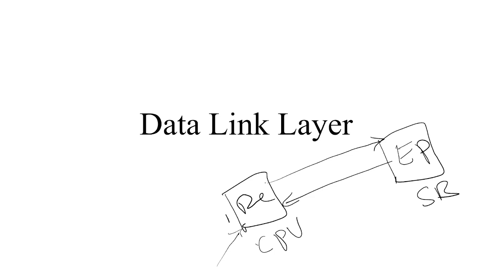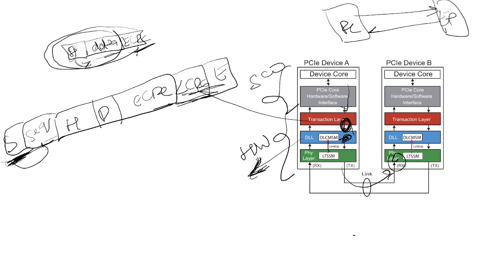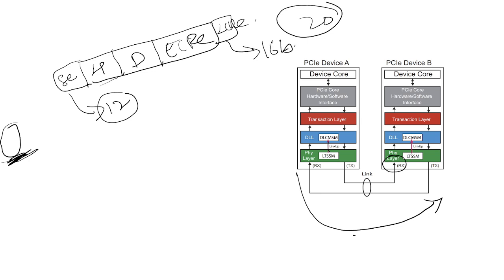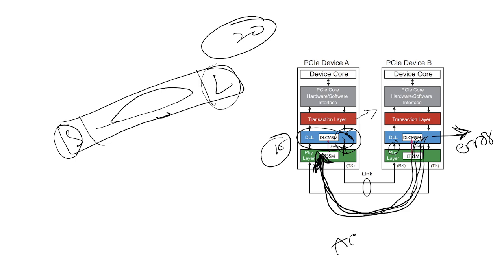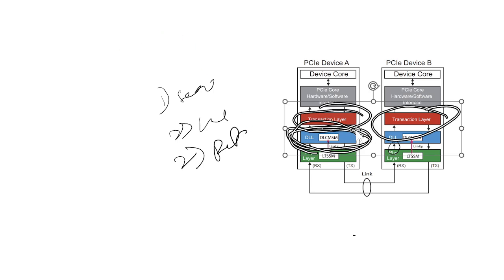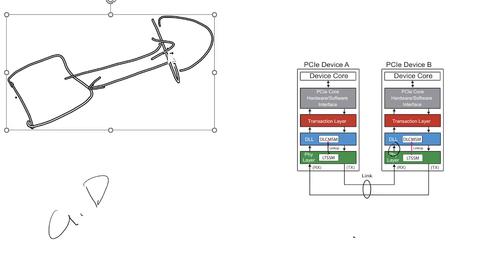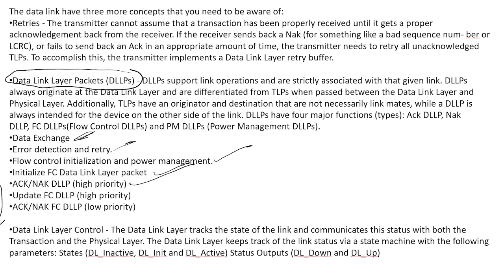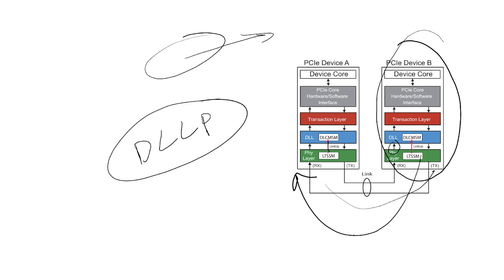Basics of DL Layer in PCIe